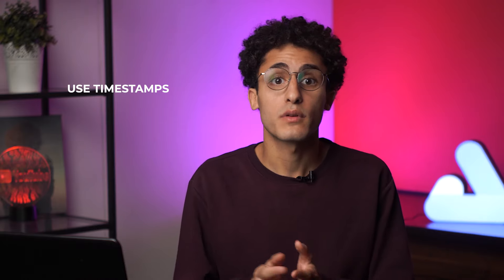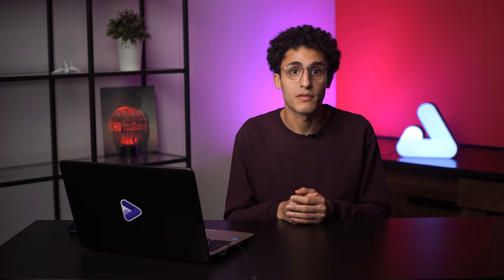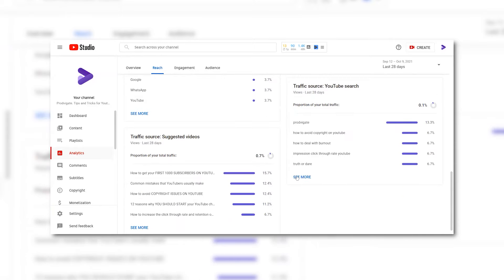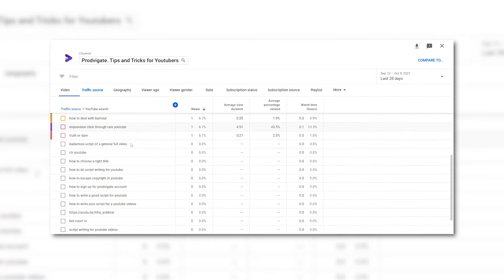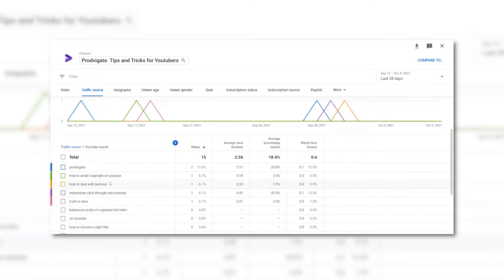How to use your video description on YouTube - Tips and Tricks for YouTubers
Using the description properly is an integral part of optimizing your video on YouTube, learn how to use your video description well and get more subscribers starting from now.

Timestamps:
00:00 INTRO
01:02 A couple of sentences at the beginning of the video
01:39 Give links to your social media
01:53 Hashtags
01:64 What not to do in the description
04:09 What should you do in the description
05:56 The use of hashtags
07:17 Recommendations

On Prodvigate you can find :
🔥 Tutorials on all your problems with promotion on YouTube .
🔥 News about all the updates of YouTube
Promote your channel quickly and efficiently, you can promote your channel using our service by clicking on this